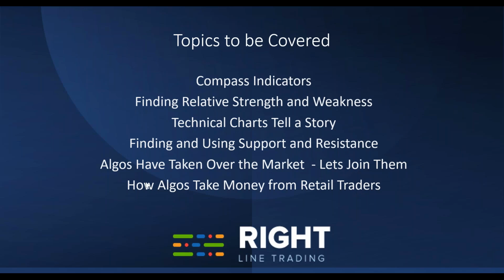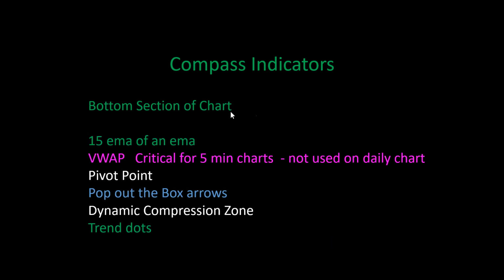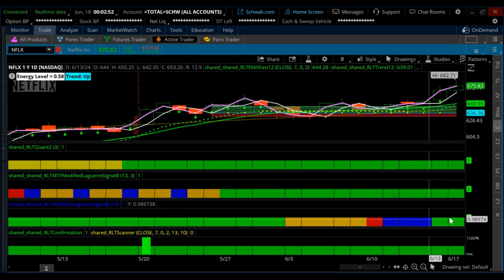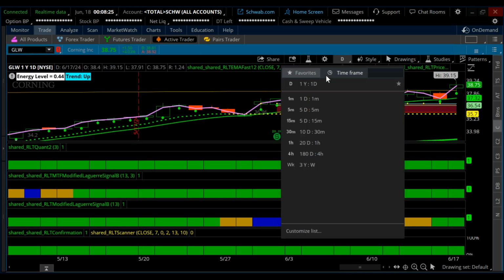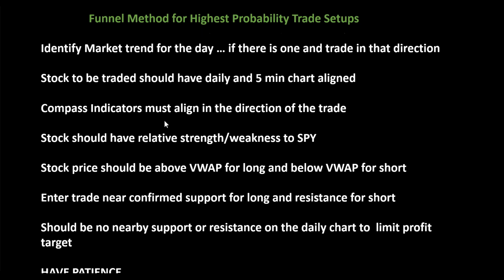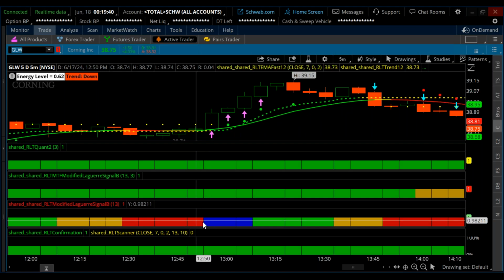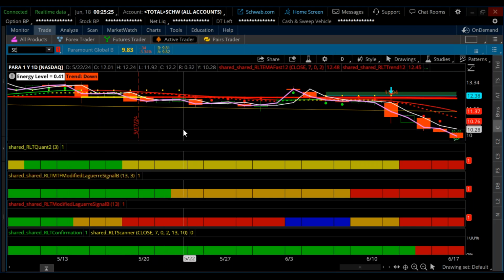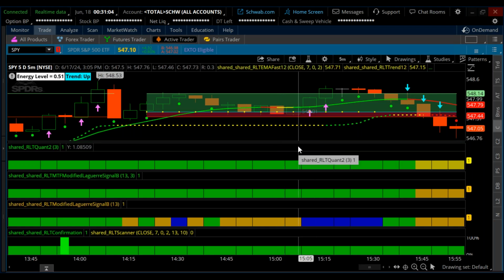How I Find My Hottest Stock & Options Trades